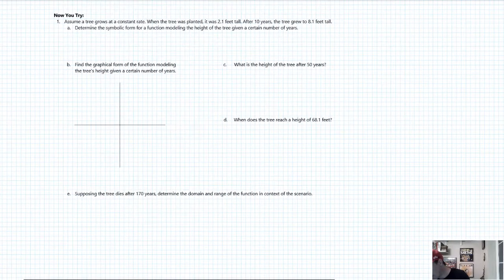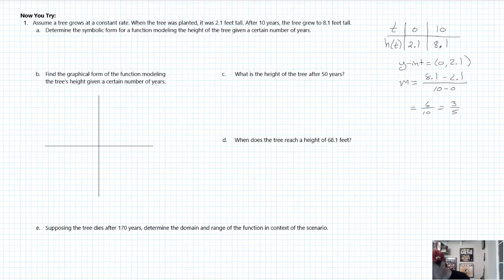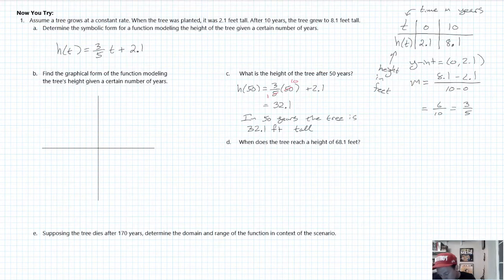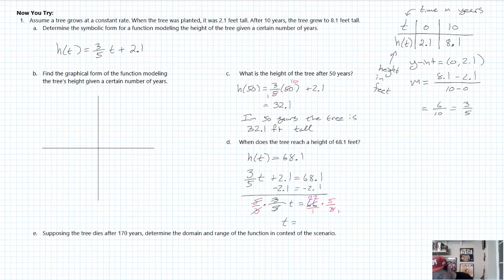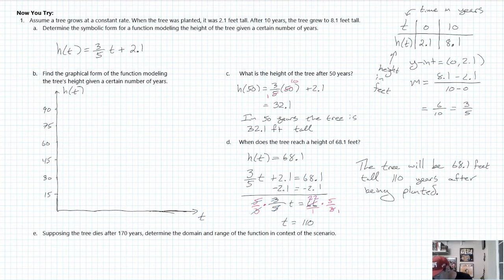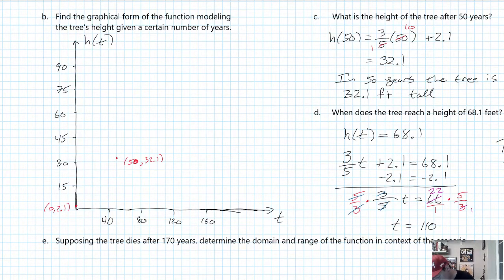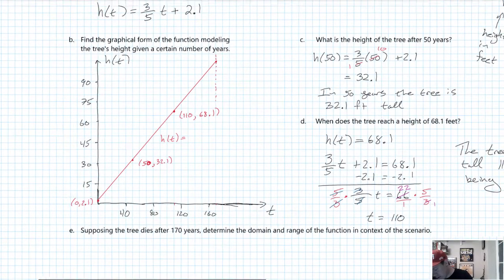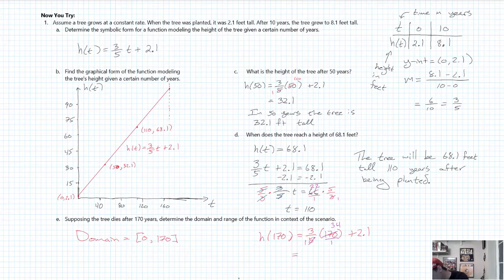2b.5: Translating an Application to a Function in Symbolic and Graphical Form Now You Try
A scenario describing a linear relationship is described. We then determine the symbolic form of the function representing this relationship and graph the function. We then answer some questions about the scenario and determine the domain and range of the function in context of the situation. This is the Now You Try problem walkthrough.